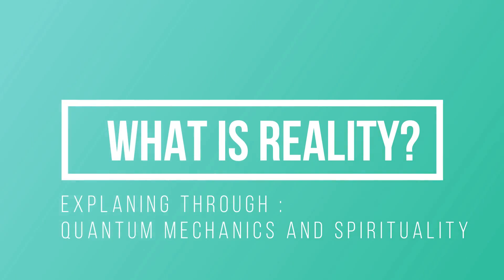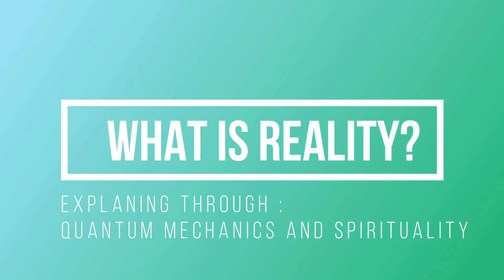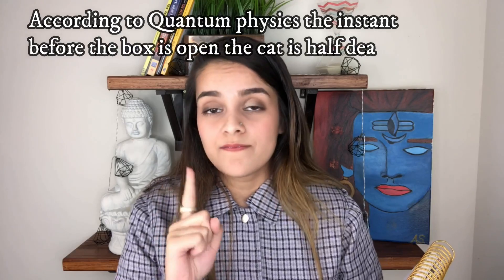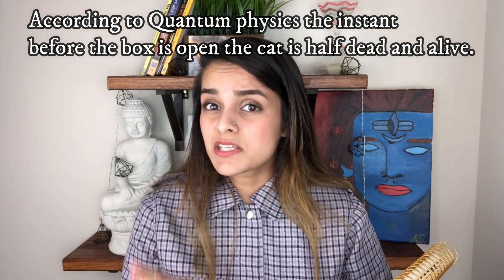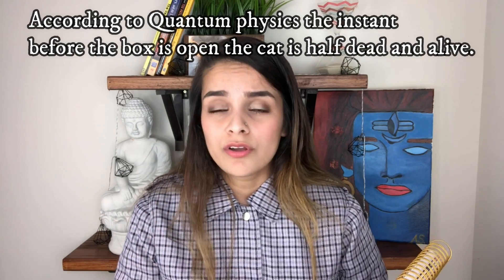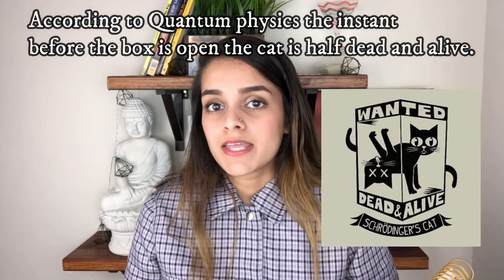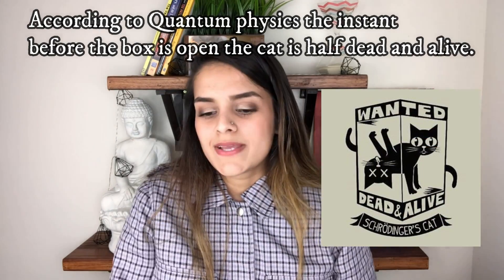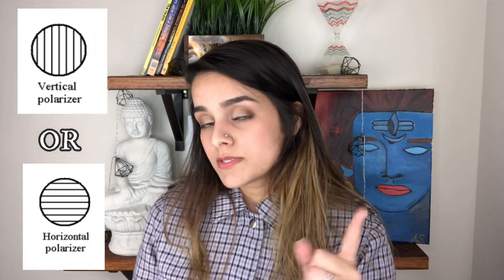What is reality? (Explaining with Quantum Mechanics and Spirituality)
What is reality? In this video I explain to you what reality is with quantum mechanics or quantum physics and spirituality.

Here are the links of the articles and book I promised:
"A quantum experiment suggests there’s no such thing as objective reality" (MOST RECENT EXPERIMENT)

Dirty Science By Bob Gebelein